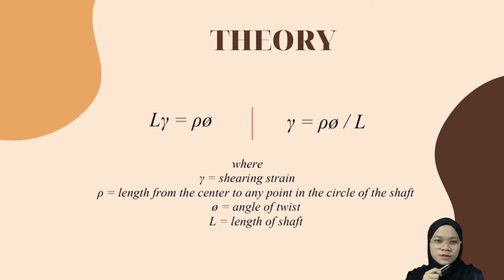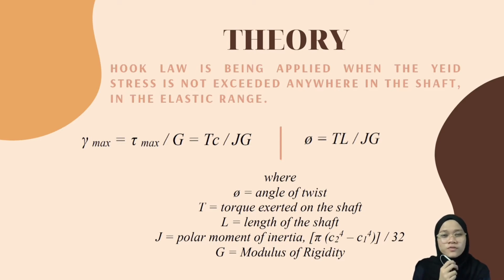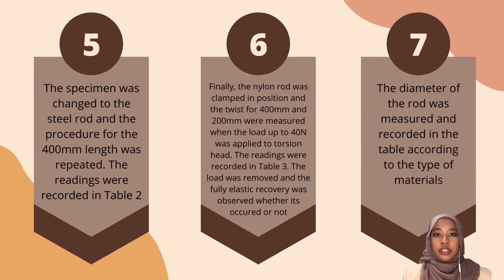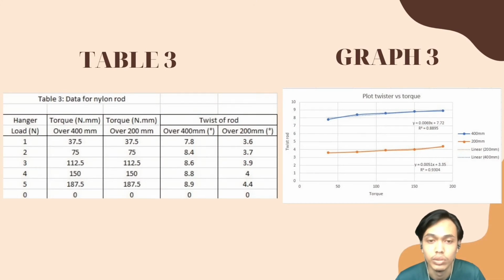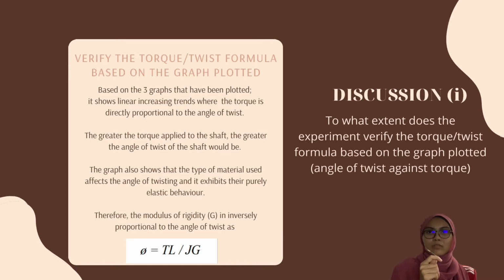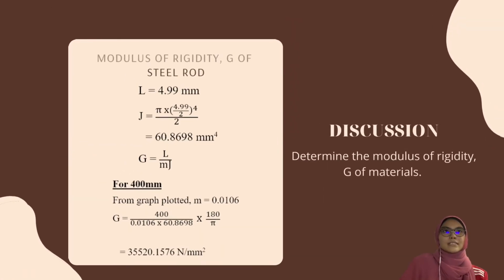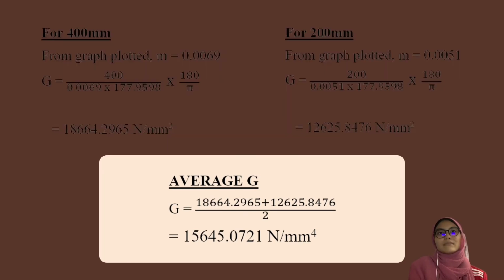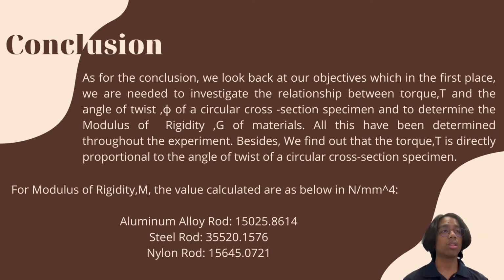GROUP 4 : TORSION OF BAR (EXPERIMENT 6)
This is our presentation for THERMODYNAMICS AND MATERIAL ENGINEERING LABORATORY.
The topic of our sixth experiment is TORSION OF BAR.
Our group consist of 5 members :
NUR AMIRA BINTI ZAMROS
NASREEN AINA BINTI MOHAMAD NASIR
NUR DIYANAH BINTI ABD RAHMAN
NOOR ALAZIM BIN NOORDIN
MUHAMMAD FIZRI HAZEEM BIN ISMAIL